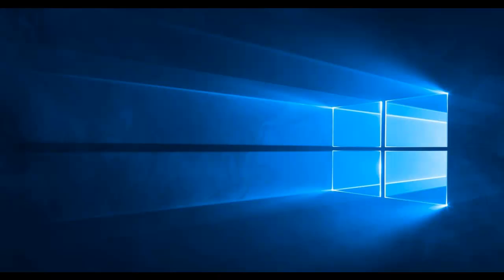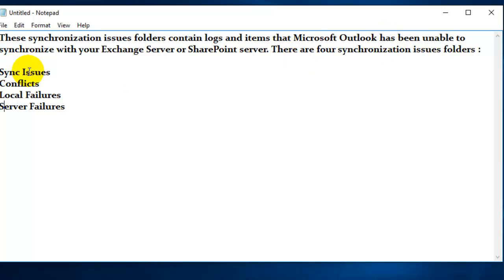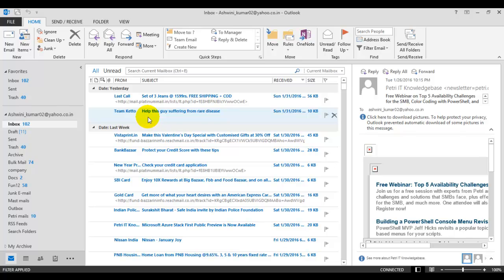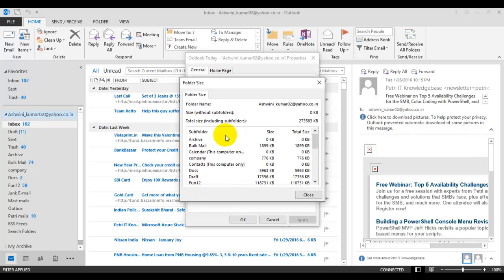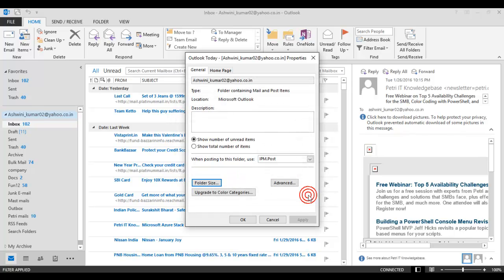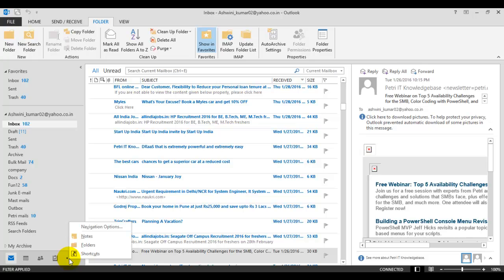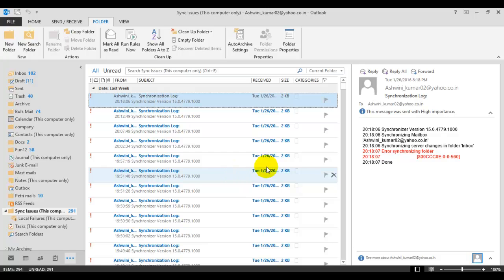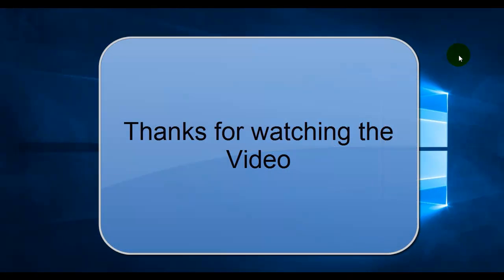How to clear Sync Issues and Local Conflict folders in Outlook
These synchronization issues folders contain logs and items that Microsoft Outlook has been unable to synchronize with your Exchange Server or SharePoint server. There are four synchronization issues folders :

Sync Issues
Conflicts
Local Failures
Server Failures